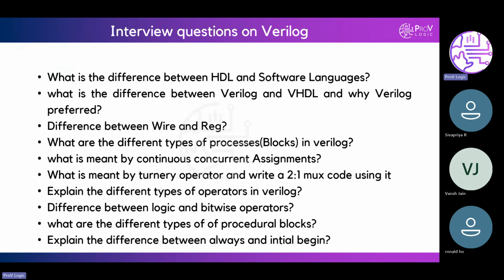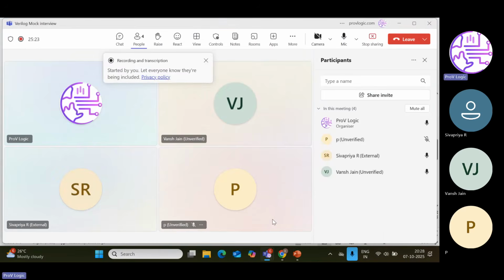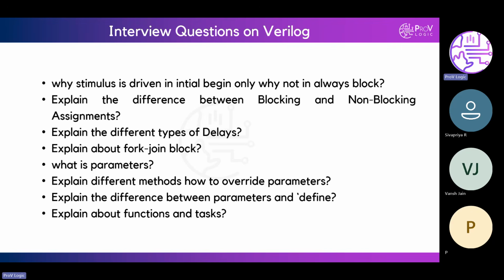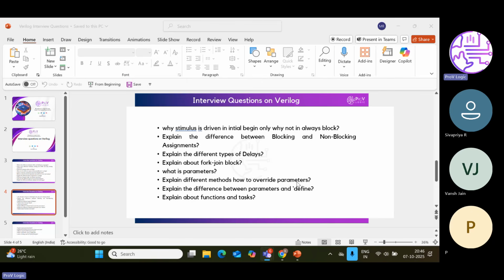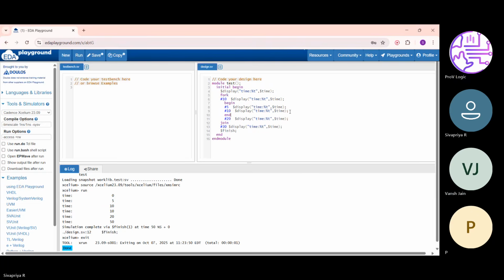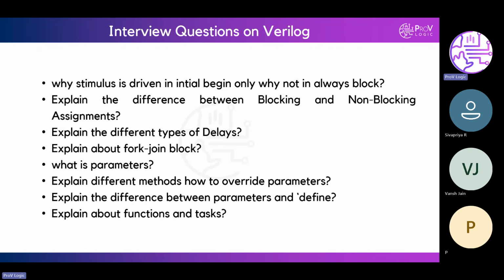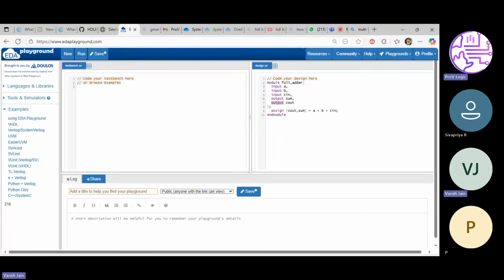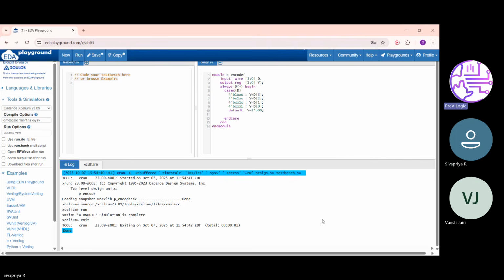Verilog HDL Mock Interview - VLSI